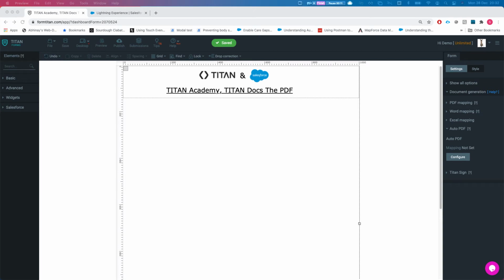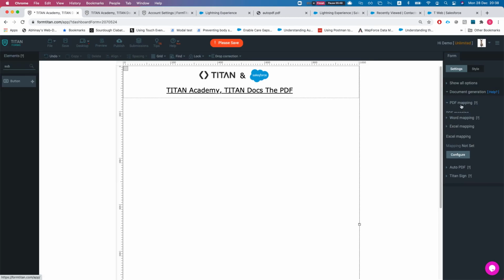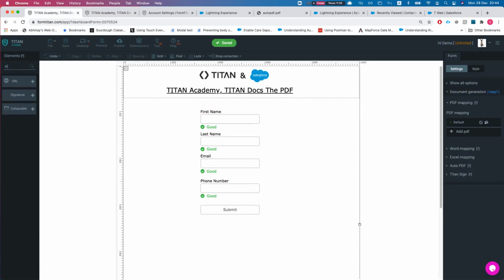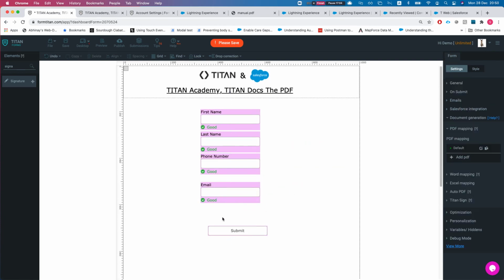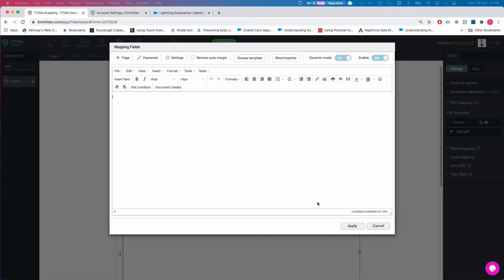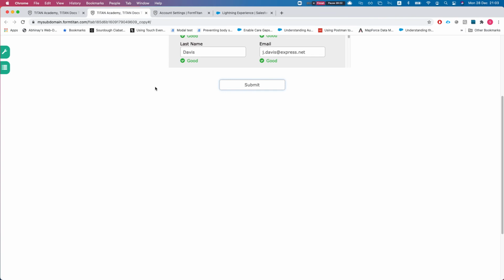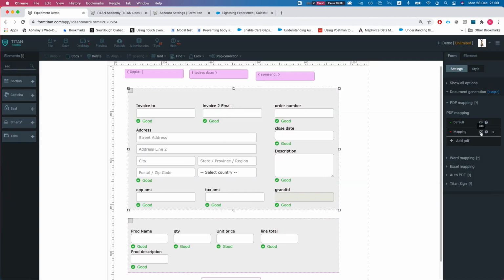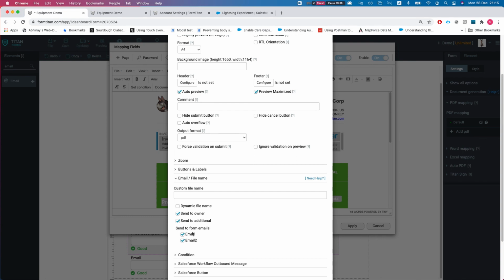Titan Docs Admin PDF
Introduction to PDF in Titan
 - Option to generate docs right after form Submit
 - How to upload the document to SF
 - Different settings on PDFs (email + email to filler, name, etc…)
 - talk about hide from condition

 - Auto pdf - A4 constant size, can’t change anything, print screen.
 - Manual pdf
 - Dynamic - repeat sections / table